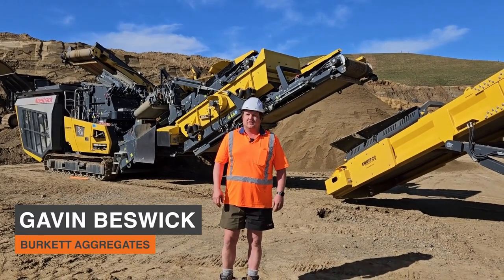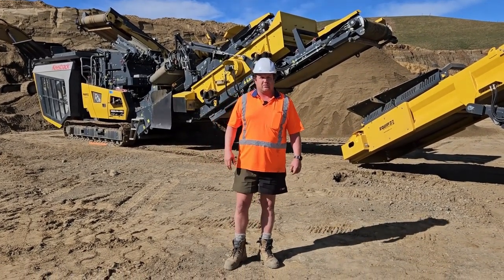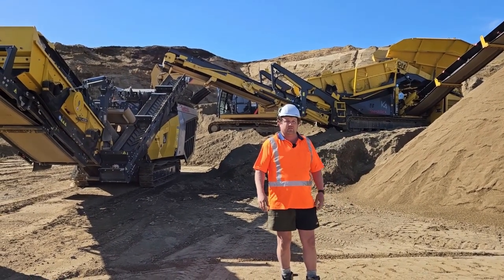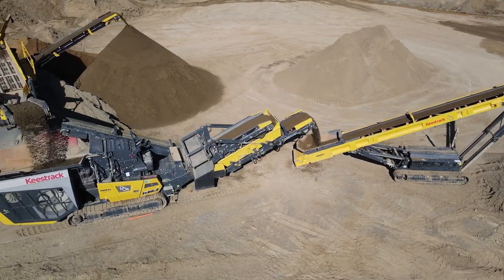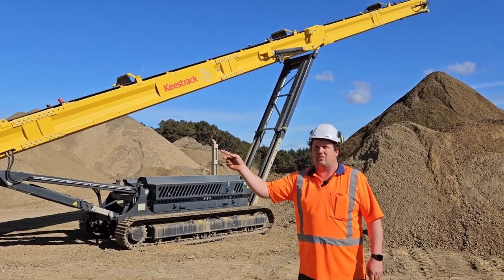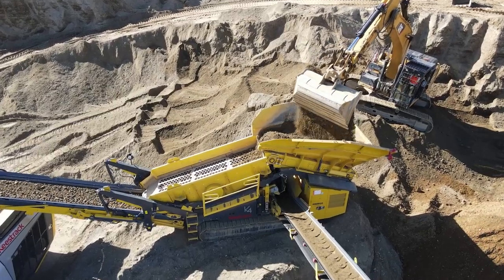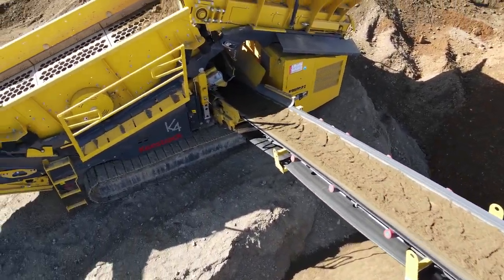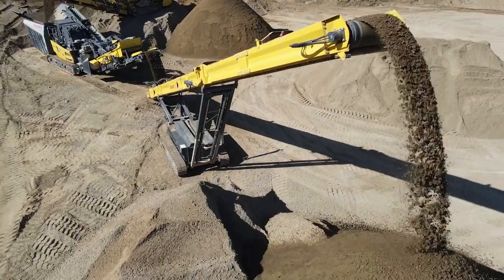Testimonial - Gavin Beswick